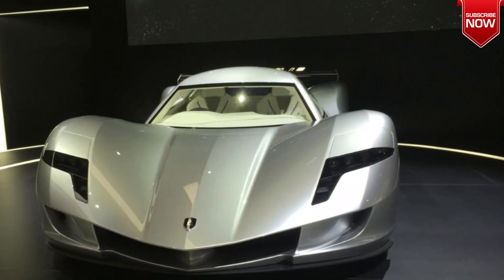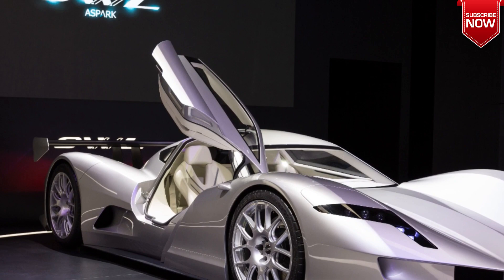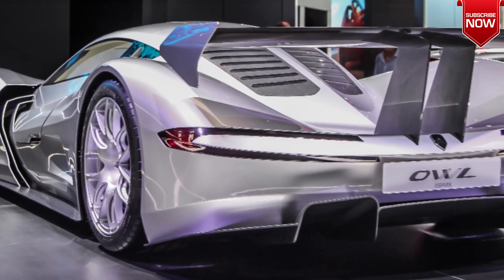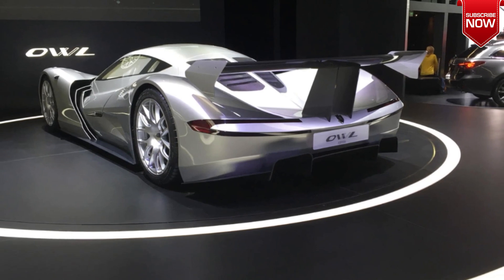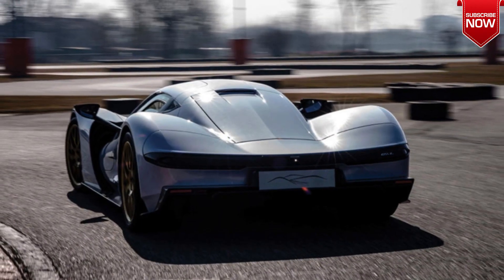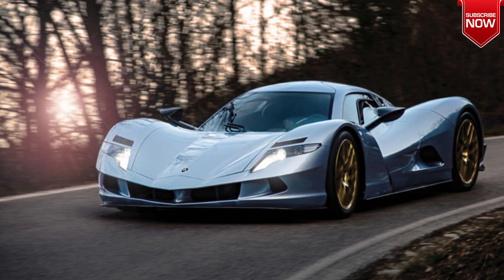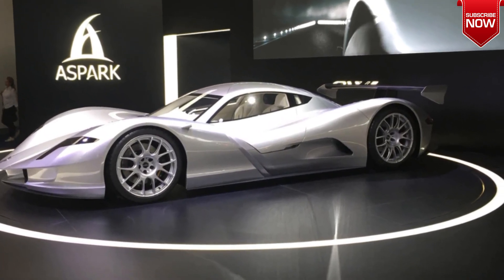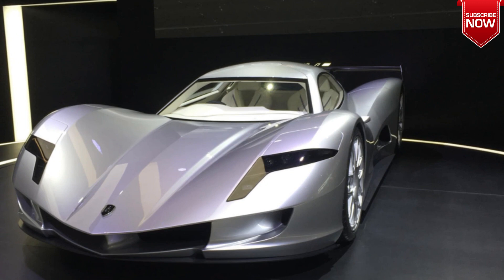Ready for Takeoff: The Aspark Owl world's fastest electric car.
Aspark Owl: An Anticipated $3.5 Million Supercar That Will Leave You Speechless!" - Combination why Aspark Owl is worth every penny of its high price thanks to its incredible performance and stunning design.